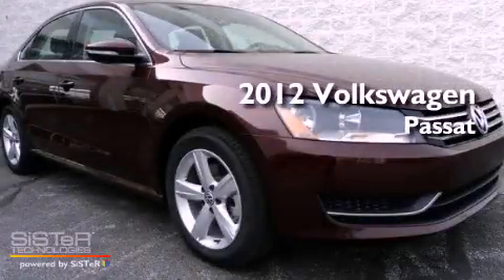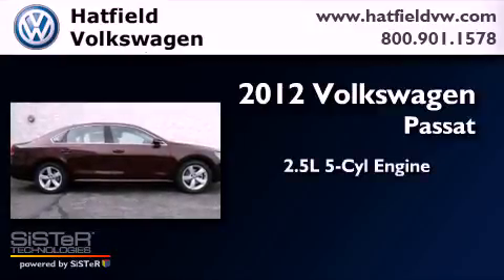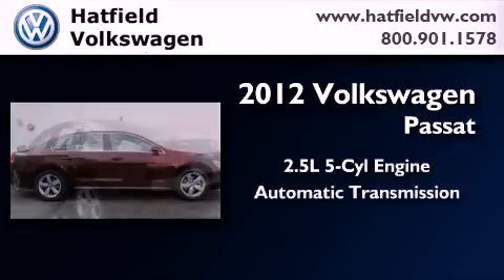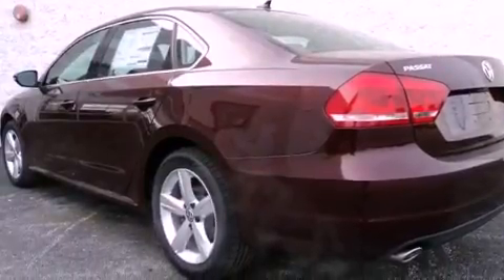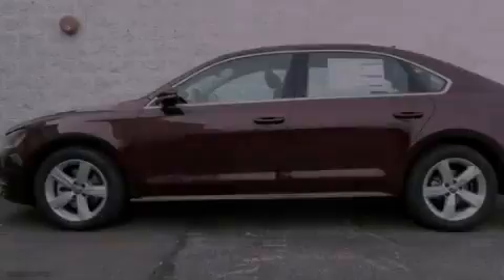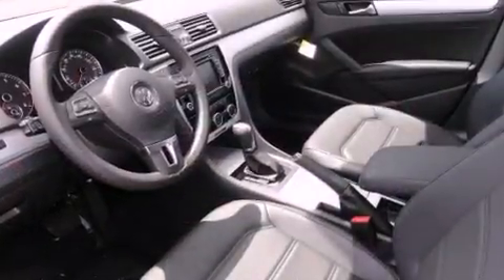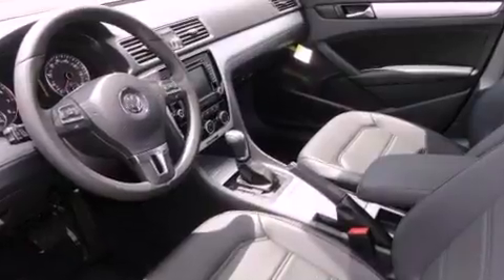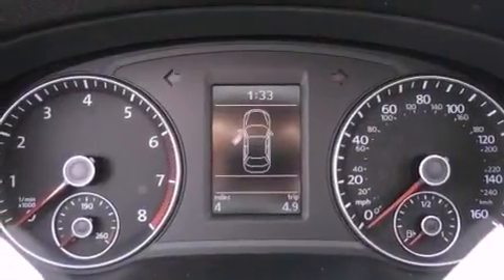2012 Volkswagen Passat Columbus OH 43228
Year : 2012
 Make : Volkswagen
 Model : Passat
 Engine : 2.5L I-5 cyl
 Trans . : 6-Speed Automatic
 Exterior : Opera Red
 Miles : 9
 Interior : Titan Black

 2012 Volkswagen Passat Columbus OH